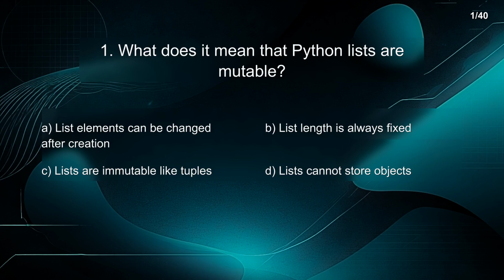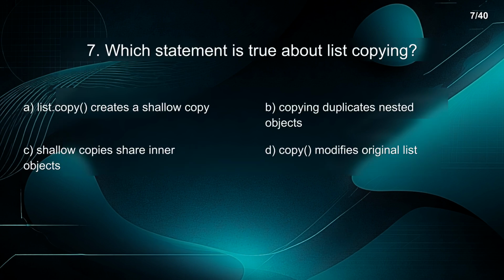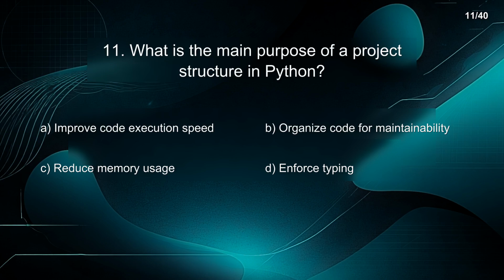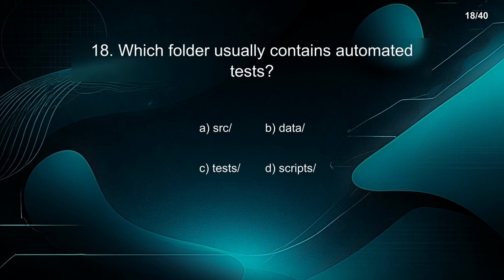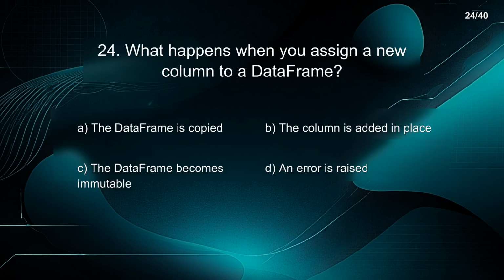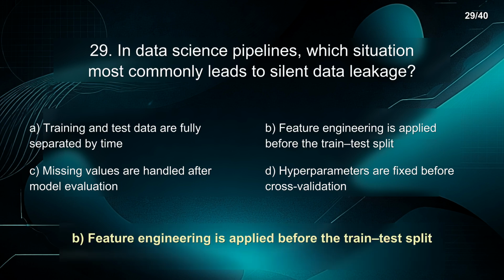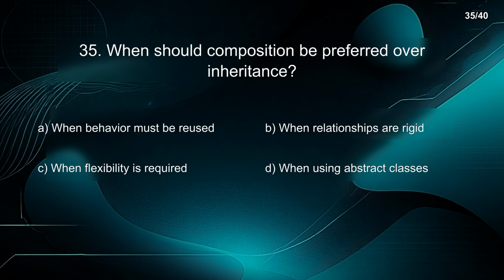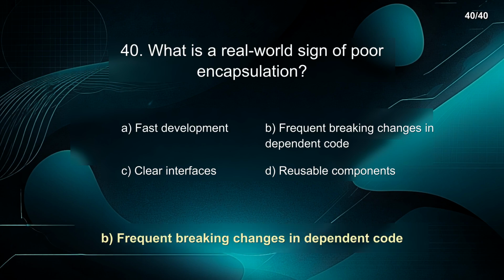Pressure Builds Gradually — Core Weakness | Python & Programming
Long-form quiz format built for sustained attention. Targets Python thinking needed for data manipulation and automation. Designed to reflect how problems appear in real situations. Supports long-term skill building through repetition.
This quiz belongs to a long-term Data Science practice series.

🎵 Music licensed by Pixabay:
Song: Science Space Technology Music